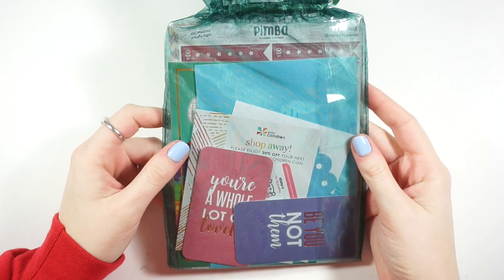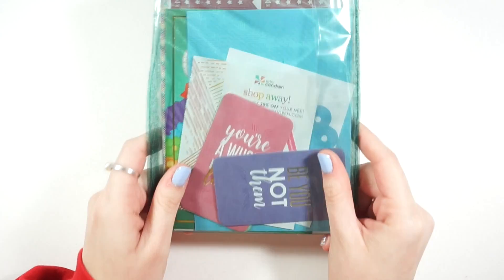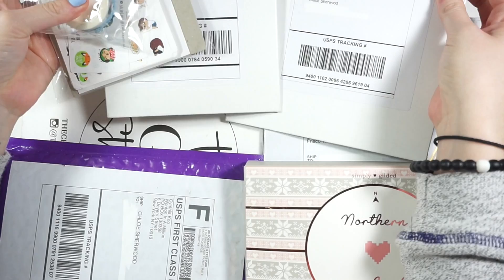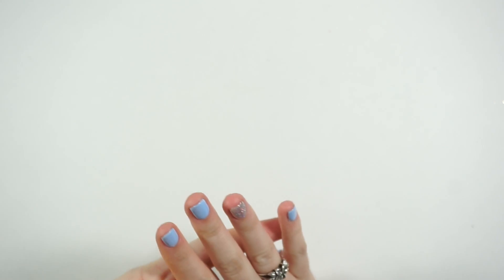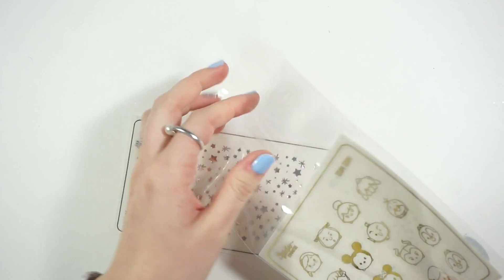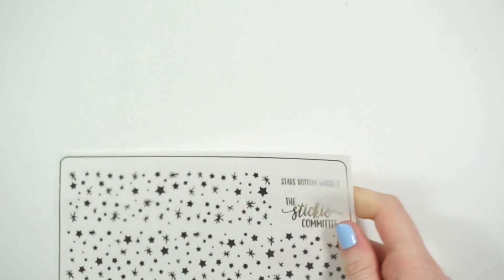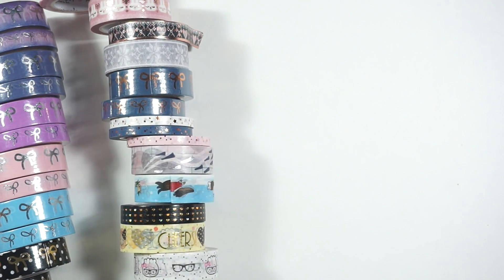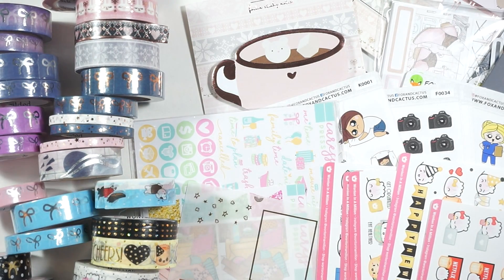December Haul & Advent Opening #2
Hey guys! Here is my second haul and advent calendar opening for this month. I hope you all enjoy!

Check out
Stickie Committee

Simply Gilded Co.